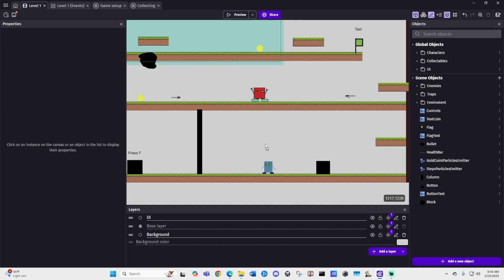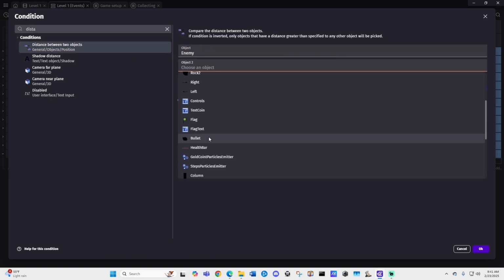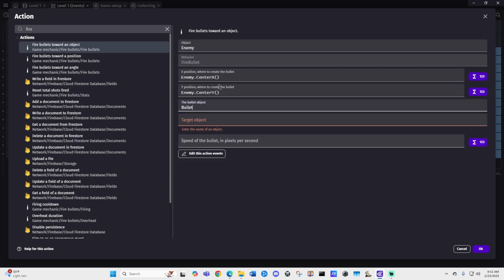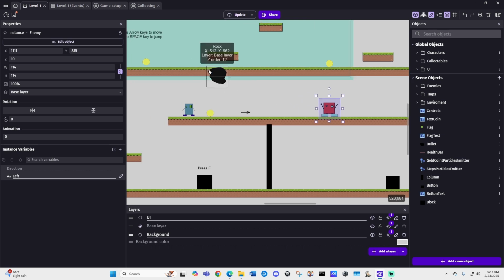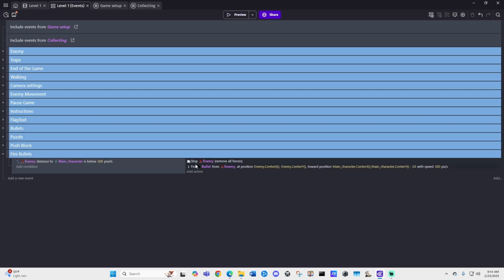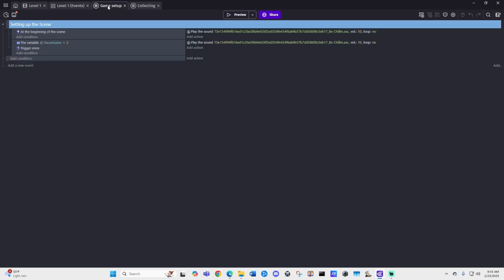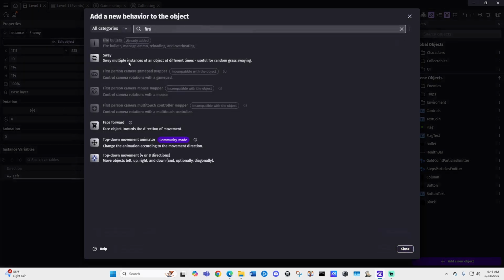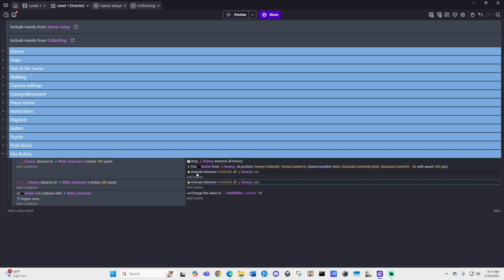Making Enemy fire bullets in GDevelop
In this video we will go over how to make enemy fire bullets at your character.